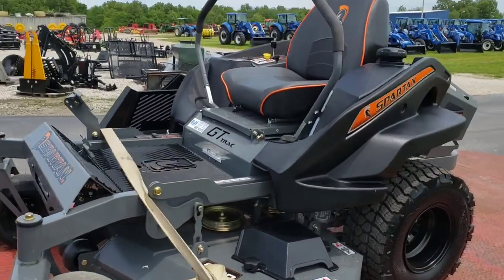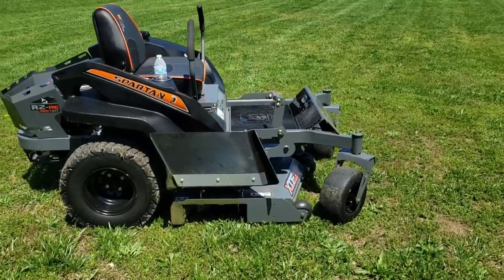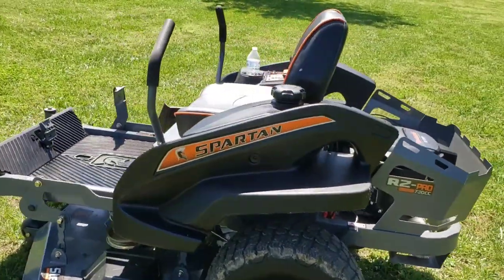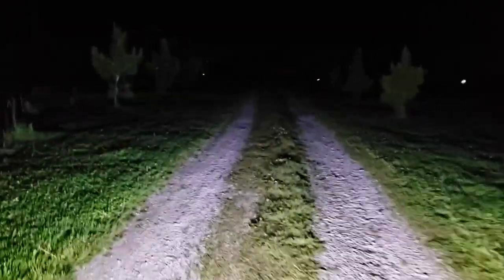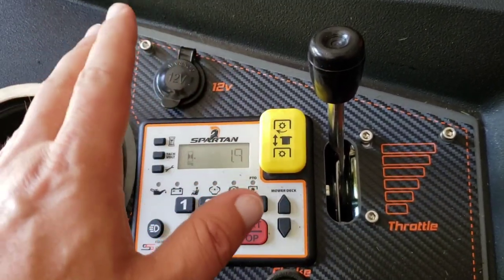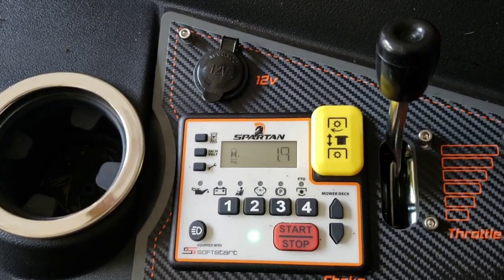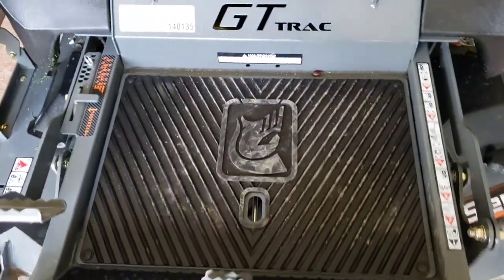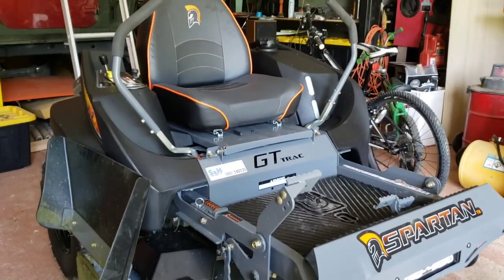2020 SPARTAN RZ-PRO CUSTOMER REVIEW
Memorial Day weekend,  Road Hard Roadhouse bought a new ZTR Mower for the property!  This is a true honest review of the 2020 Spartan RZ- PRO MOWER